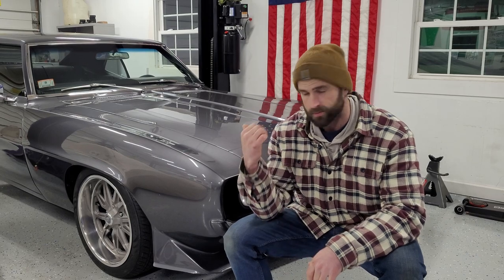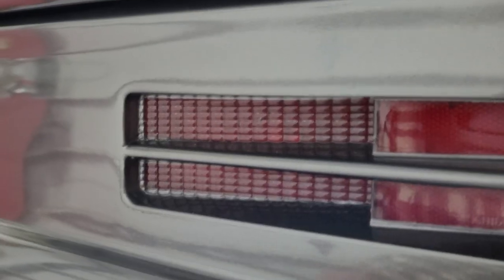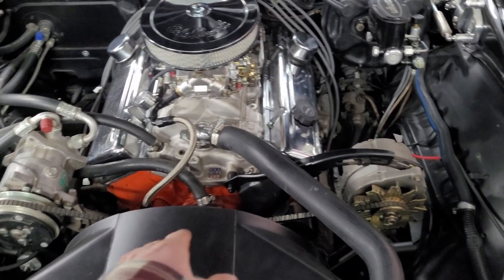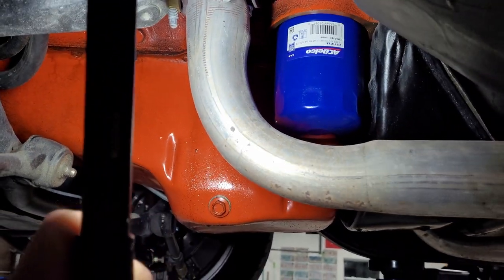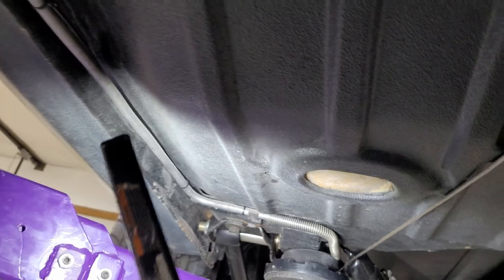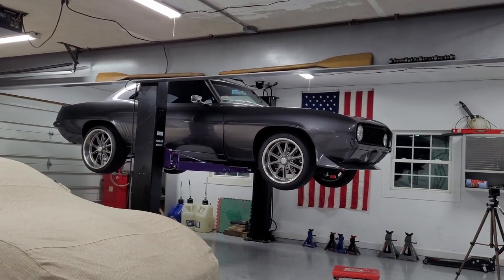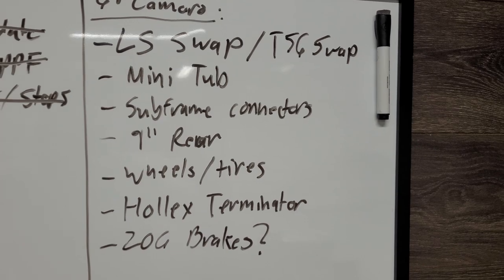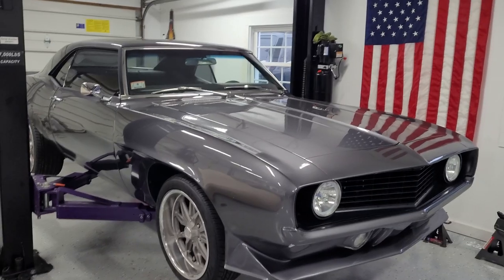Winter Project 2022 - 1969 Camaro Pro Touring Build!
Well guys, here's the new winter project! An absolutely beautiful 1969 Camaro with only ~800 miles since restoration. It looks great on the outside but the powertrain is a bit lacking so lets make a plan to fix that!